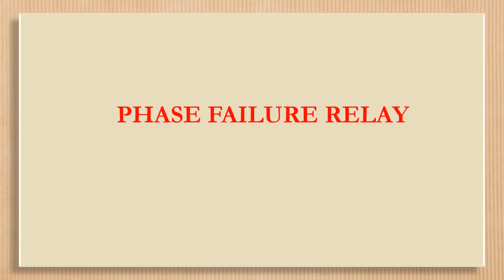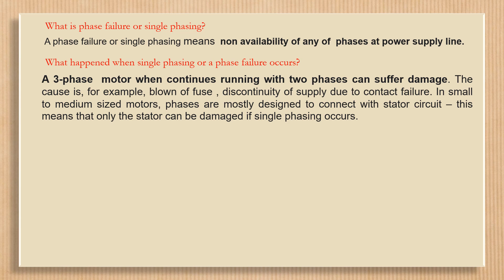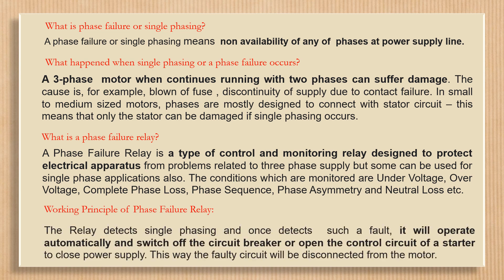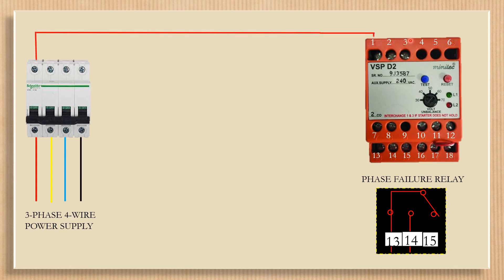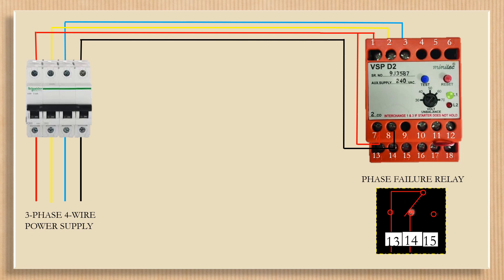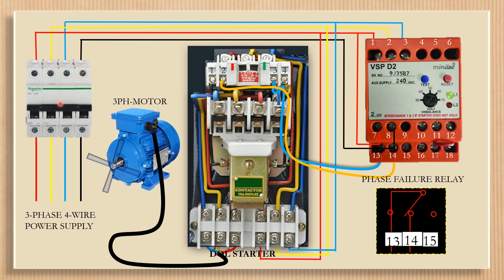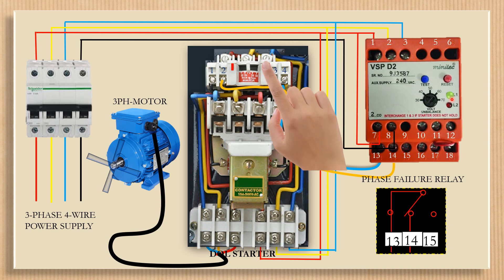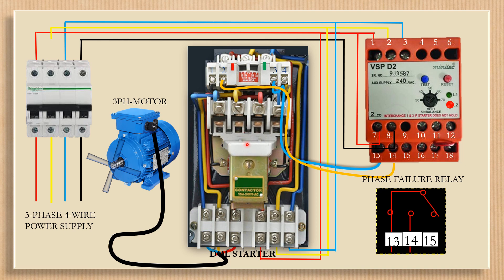DOL Starter Connection:Phase Failure Relay:Single Phase preventer: Working of a phase failure relay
Dear Viewers, Please Watch the Video. Thank you.